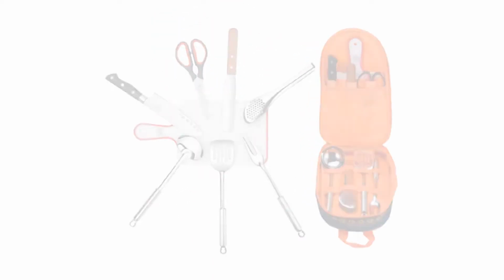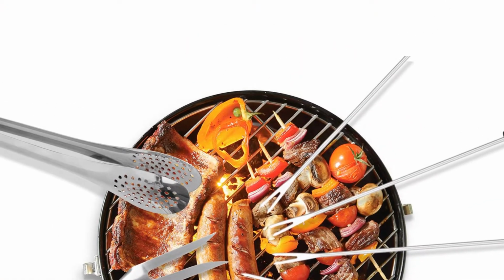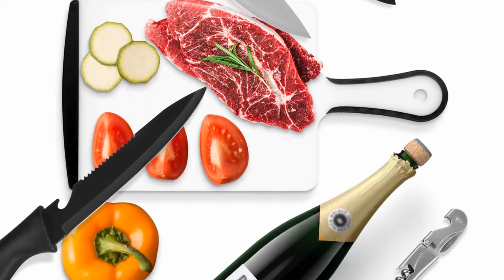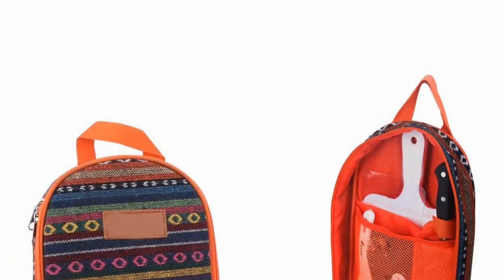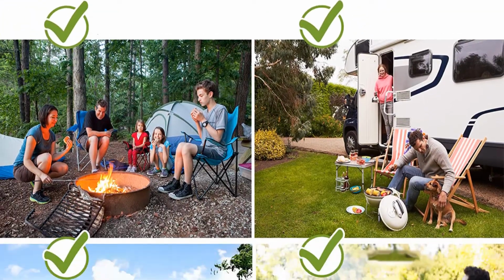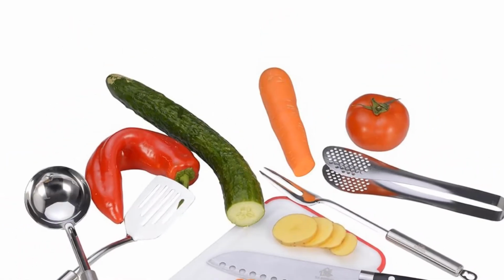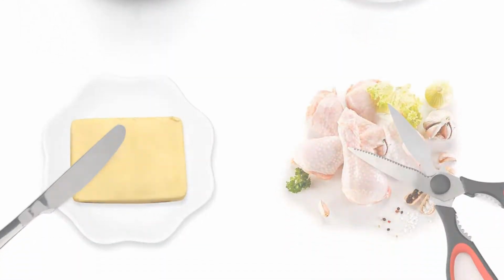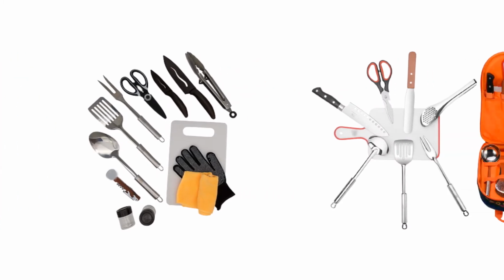Best Camping Cooking Utensils Set On The Market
Best Camping Cooking Utensils Set, This video breaks down the Best Camping Cooking Utensils Set available on the Market Today.

► Links to the Camping Cooking Utensils we listed in this video:

► 1. NEX Gadget (paid link)
► 2. Bisgear (paid link)
► 3. Romanticist (paid link)
► 4. DA BenBen (paid link)
► 5. Grilljoy (paid link)

► Timestamps Camping Cooking Utensils we listed in this video:

0:17 ► 1.  NEX GADGET Camping Cooking Utensils
1:02 ► 2.  Bisgear Camping Cooking Utensils
1:24 ► 3.  Romanticist Camping Cooking Utensils
1:44 ► 4.  DA BenBen Camping Cooking Utensils
2:07 ► 5.  Grilljoy Camping Cooking Utensils

When you need to go camping, the backpack will consist of a wide range of items. The camping utensils are some of the necessities that you will need to carry with you. With this, you will get all you need when you wish to cook. There are a number of camping kitchen utensil sets that you can now find on the market. When buying the utensils sets, there are a number of items that you need to check out for. Some of these are the number of utensils, the carrying case, versatility, and durability, Here we listed Top 5 Best Camping Cooking Utensils On The Market.

I hope this Video will help you to Find Best One.

Ignore Tagline:
best camping cooking utensils set
best camping cooking utensil set review
best camping utensils
best camping utensils reviews
camping cooking utensils set
best camping eating utensils
nexgadget kitchen utensil set
best rated camping cooking utensil set
best budget kitchen utensils
best cooking utensil set on amazon
best cooking utensil set uk
best stainless steel cooking utensil set
best camping cooking accessories
best camping cooking items
best camping cooking utensils
camping utensils